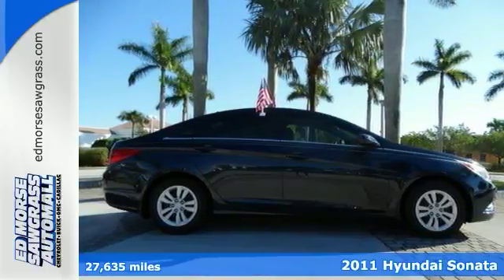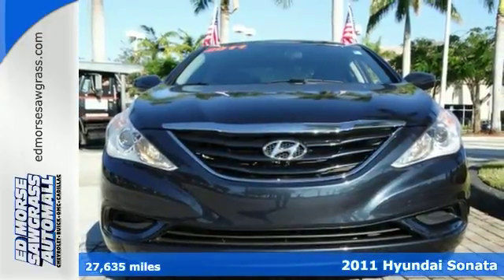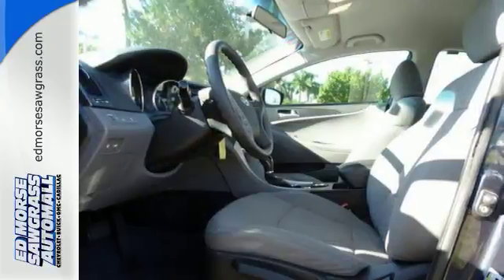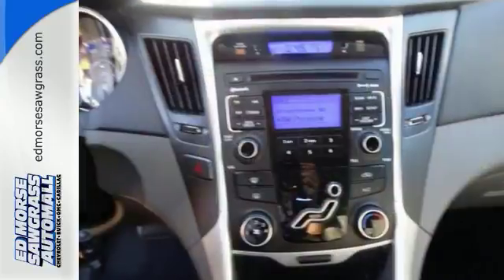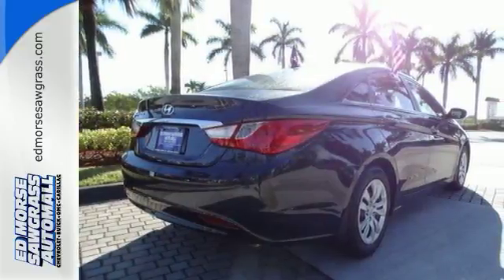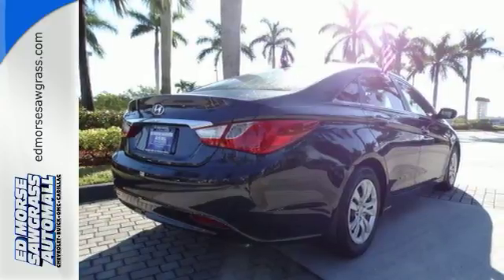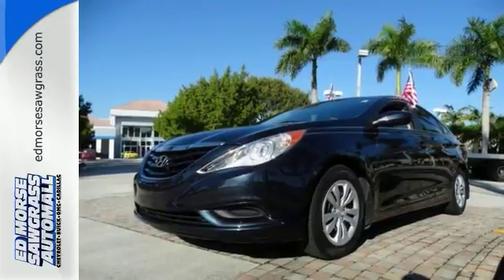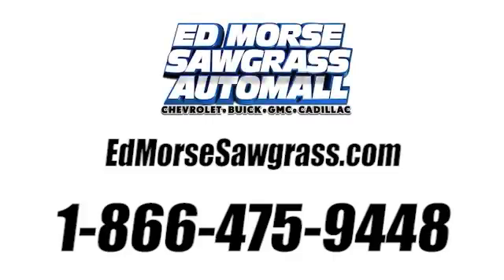2011 Hyundai Sonata Sunrise FL Miami, FL GL1947A - SOLD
Year: 2011
Make: Hyundai
Model: Sonata
Trim: GLS
Engine: 2.4l 4 Cyl. Direct Injection
Transmission: FWD 6-Speed Automatic
Color: Blue
Interior: Gray
Mileage: 27635
Stock #: GL1947A
VIN: 5NPEB4AC0BH178514
In this 2011 Hyundai Sonata GLS, enjoy every drive with prime features like handsfree/bluetooth integration, mp3, satellite radio, and traction control. With only one previous owner, this vehicle's a catch! Traction control allows your vehicle to accelerate smoothly even on a slippery surface. Hands-free Bluetooth technology gives you the freedom to access electronic devices anywhere, anytime. Avoid an unwanted amount of sun with the tinted windows. According to a review from New Car Test Drive, There's ample storage for carpooling or for long vacation drives. Interested? Don't let this gls 4dr sedan 6a slip away! Call today for a test drive.

Address:
14401 West Sunrise Blvd